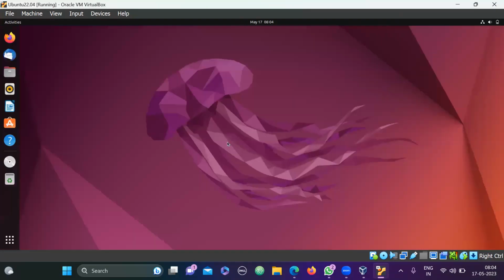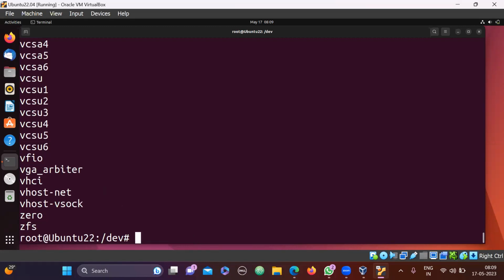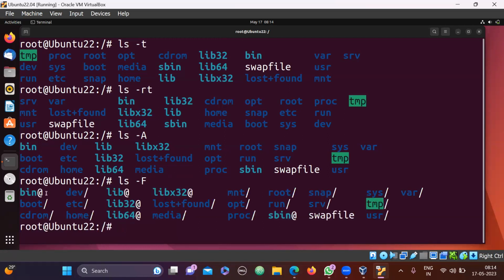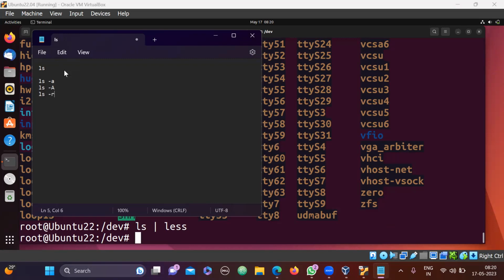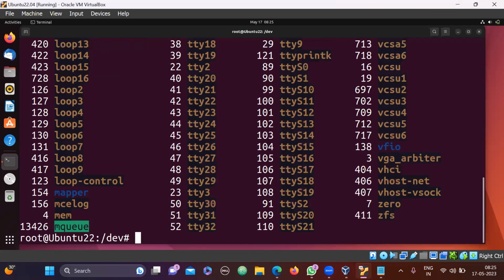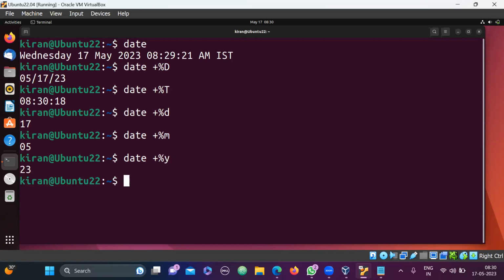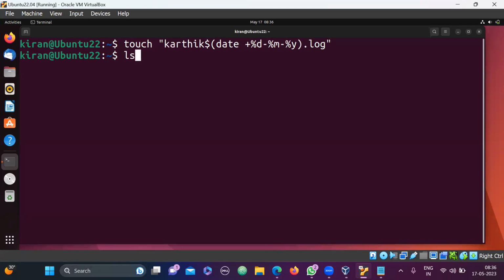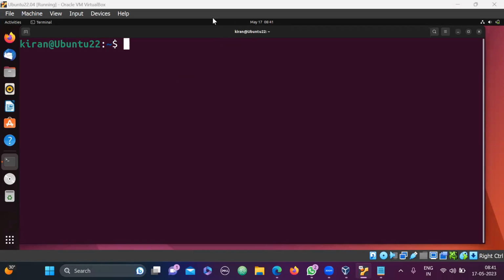Free Linux Trainings Class 3 Ls Date and Cal Commands